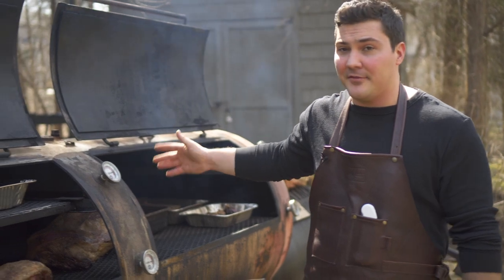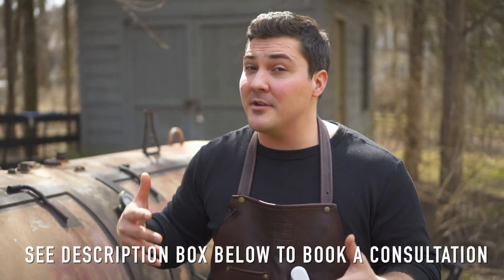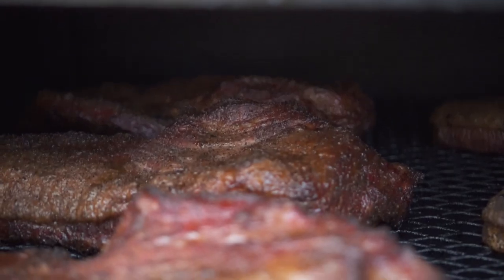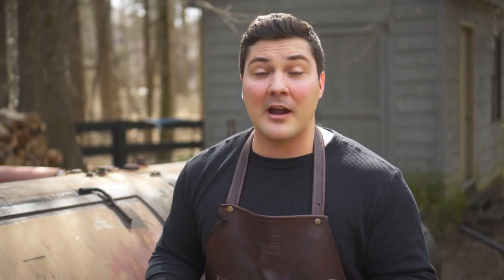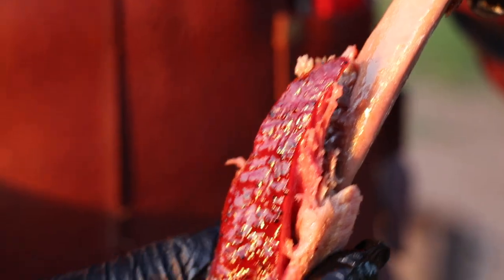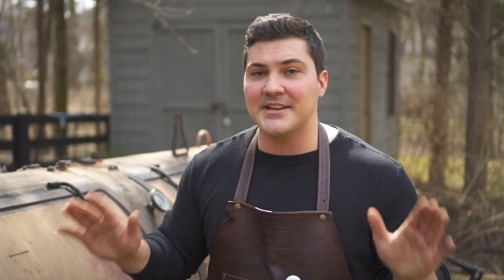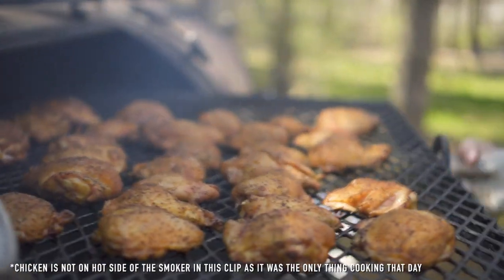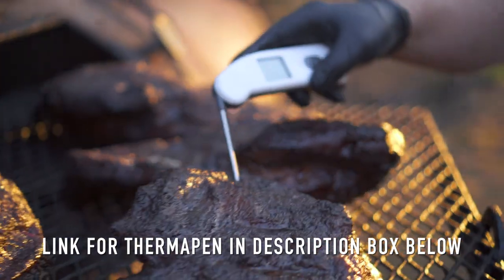How to Cook Barbecue for Large Groups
(Excludes beef rib photo and pork ribs clips).